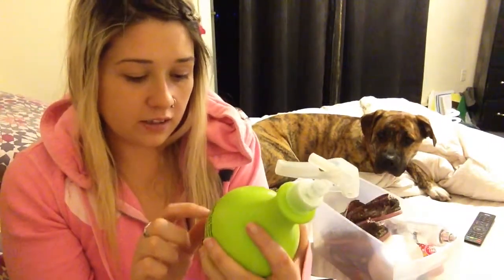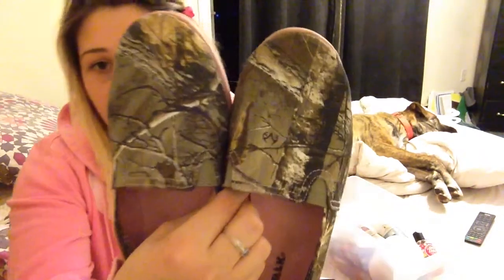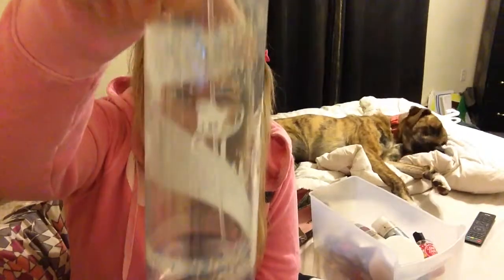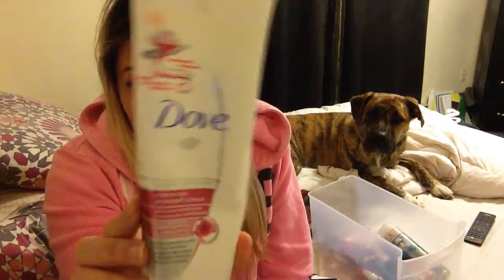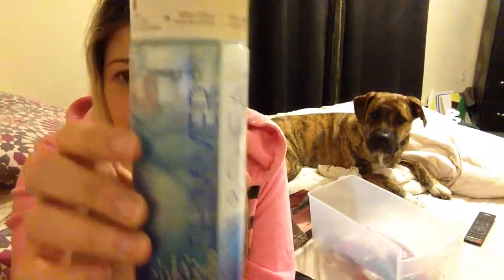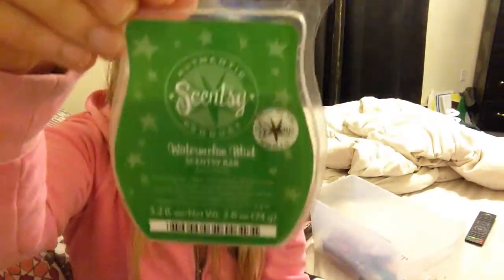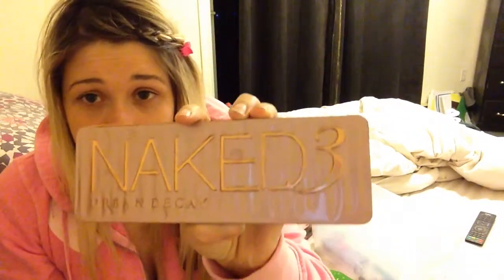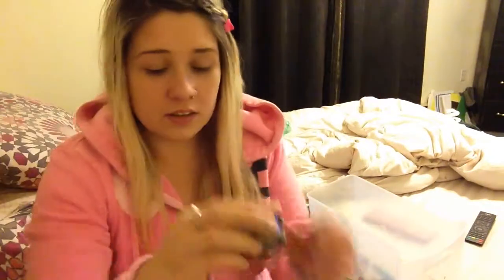MARCH FAVORITES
Hey yall i just wanted to share with you guys my first favourites video  . these are my honest opinions and i love these products so come join my channel for more awesome videos and link your videos below i understand how hard it is starting out so why not help eachother